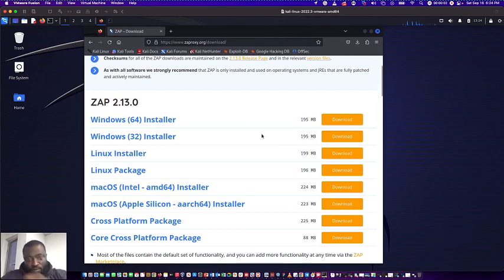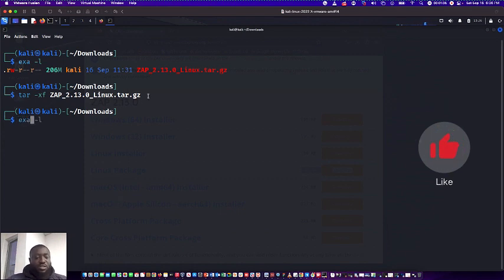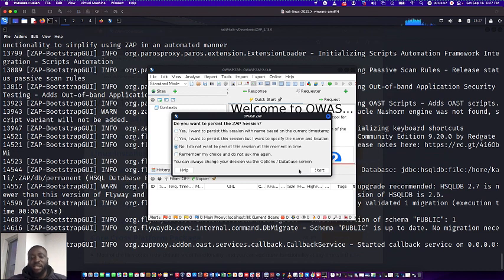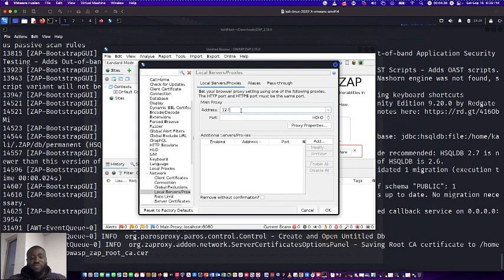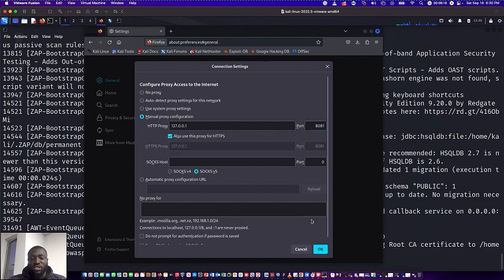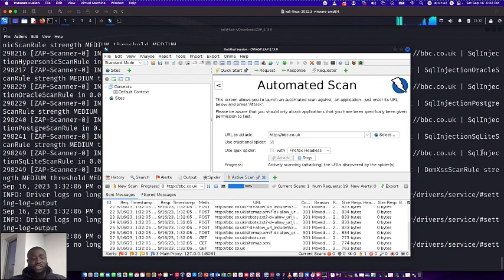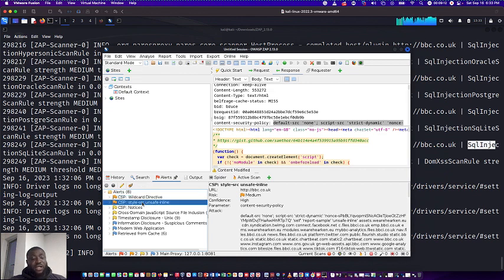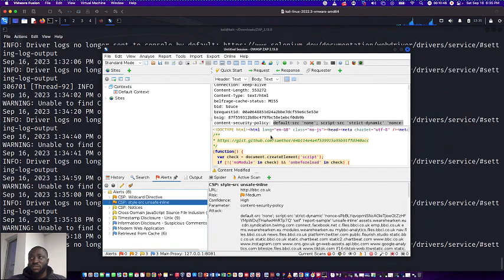How to Download and Install OWASP ZAP PROXY in Kali_Linux || Parrot OS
Welcome to this concise introductory course on OWASP ZAP, a widely recognized security and proxy tool the international community maintains. This course aims to provide valuable guidance for individuals transitioning away from the use of pirated Burpsuite tools. It will teach you alternative methods for all the essential features commonly employed by penetration testers.

OWASP ZAP offers comprehensive features akin to Burpsuite, including Repeater, Intruder, vulnerability scanning, Spider, and more. The only difference lies in the terminology used. By familiarizing yourself with these alternative terms, you'll be ready to utilize the tool effectively.

It's important to note that this course is not intended to undermine or disparage the reputation of Burpsuite. Its purpose is to assist those who have been using pirated Burpsuite tools, which can compromise system security.